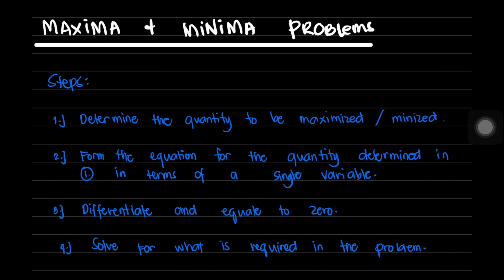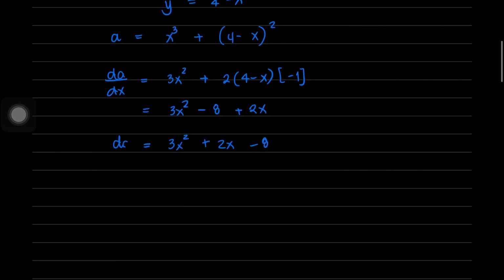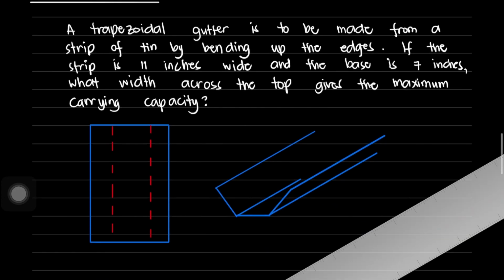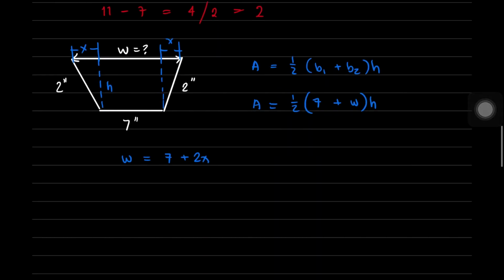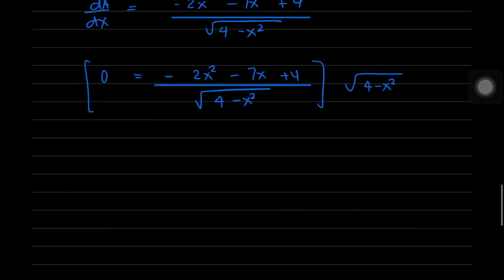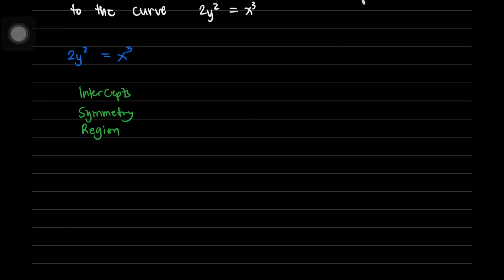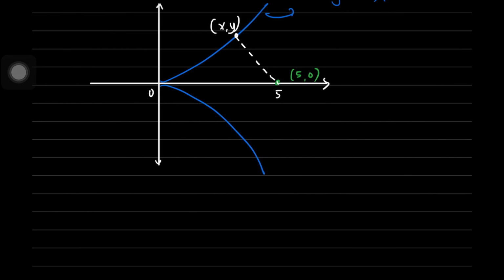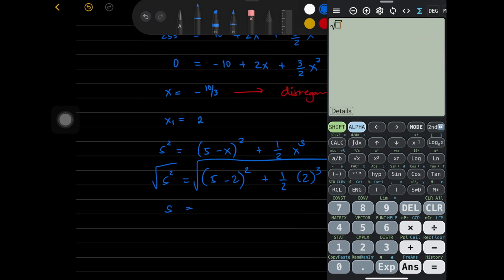Differential Calculus_Maxima Minima Worded Problems HD 1080p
In this video, steps in solving maxima/minima worded problems was discussed. Examples were also given.

0:00 Steps in Solving Maxima/Minima Problems
1:19 Example no. 1
7:36 Example no. 2
21:08 Example no. 3